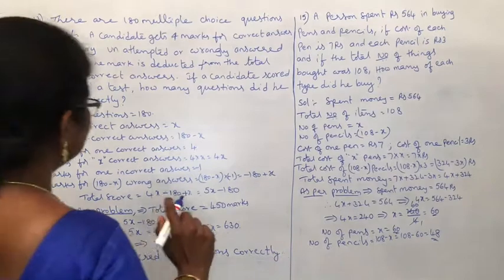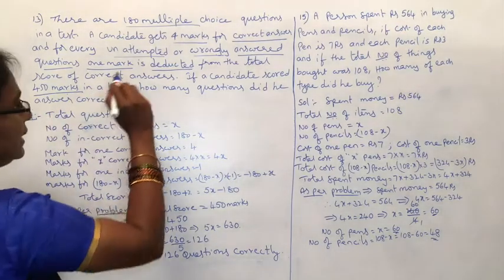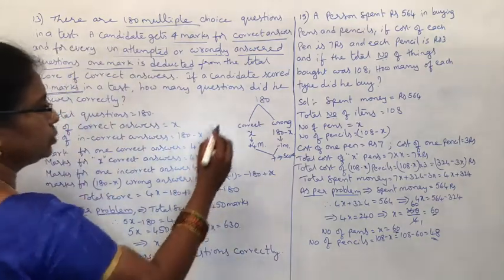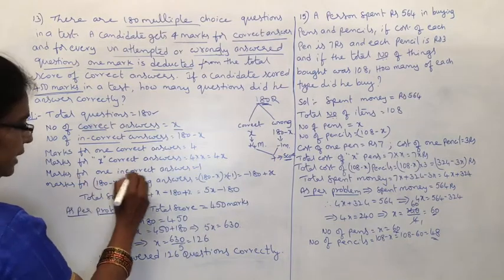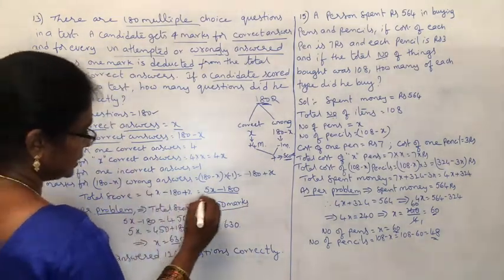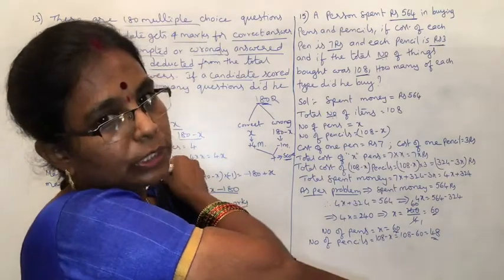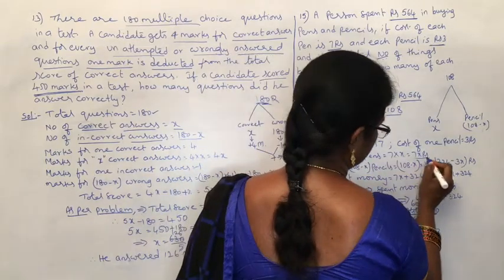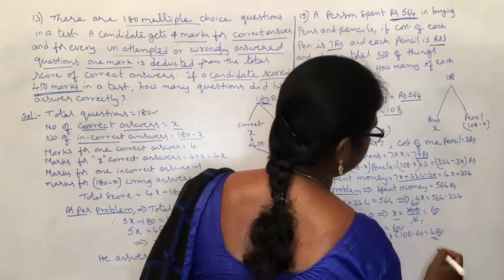CLUES FOR EXERCISE 2.2 , PROBLEM 13 & 15, CLASS 8